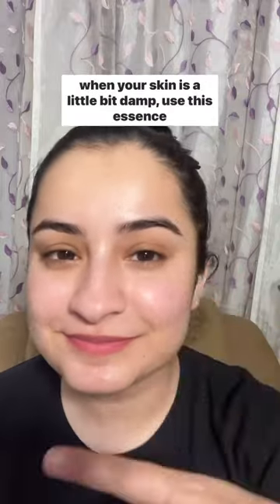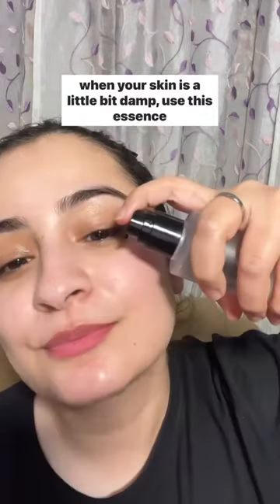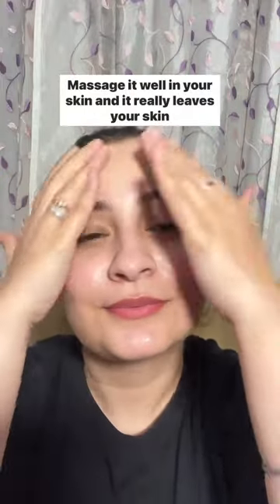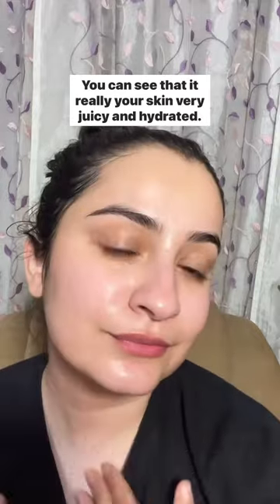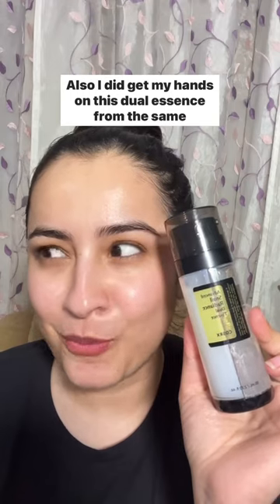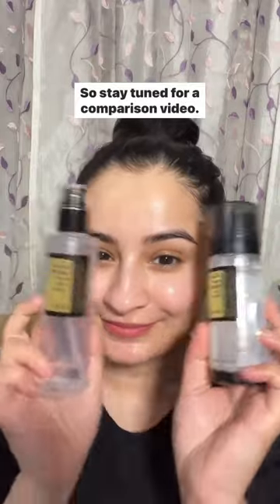COSRX Snail Mucin 96% Power Repairing Essence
COSRX Snail Mucin 96% Power Repairing Essence 3.38 fl.oz 100ml, Hydrating Serum for Face with Snail Secretion Filtrate for Dull Skin & Fine Lines, Korean Skincare

"Step into the world of K-beauty with our in-depth review of the COSRX Snail Mucin 96% Power Repairing Essence, a game-changer in skincare for 2024! This potent essence is packed with 96% snail secretion filtrate, a key ingredient known for its miraculous repair and hydration properties. Perfect for anyone seeking to transform their skin texture and achieve a glowing, youthful complexion.

We'll cover everything you need to know about this must-have essence: its benefits, how to incorporate it into your skincare routine, and why it's become a staple in beauty enthusiasts' collections worldwide, especially in the USA. Whether you're battling dryness, fine lines, or uneven skin tone, discover how this product can revolutionize your skincare regimen.

wonderfulAmazingProduct cosrx advanced snail 96 mucin power essence